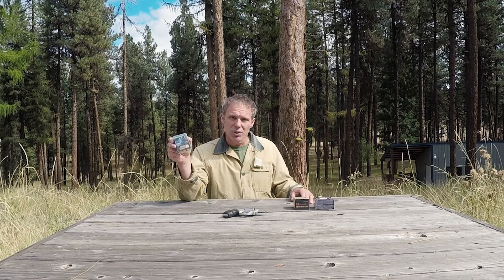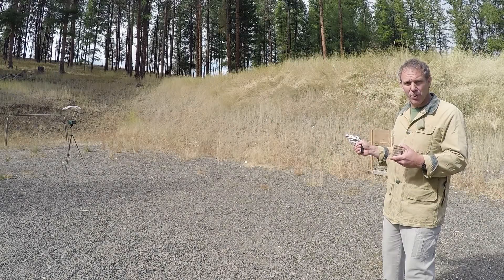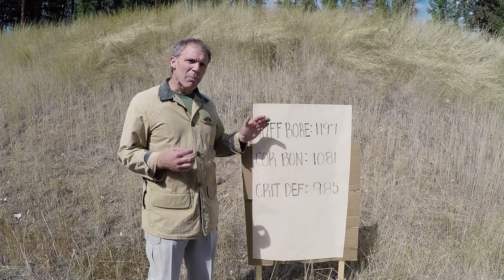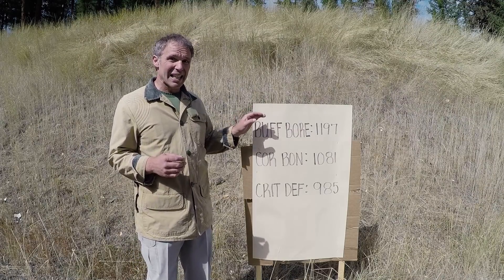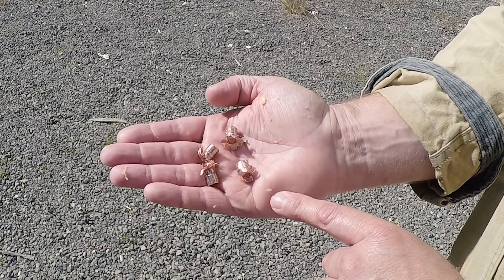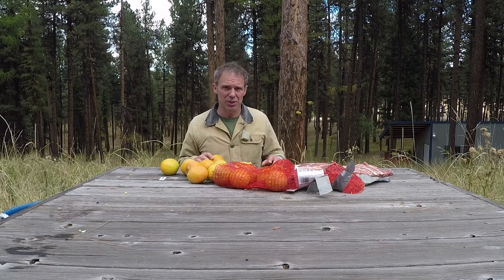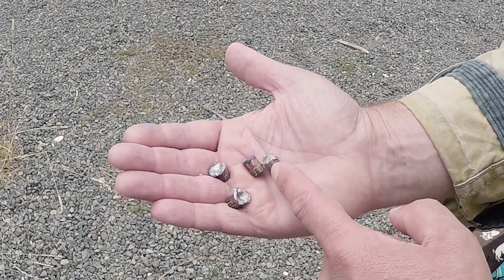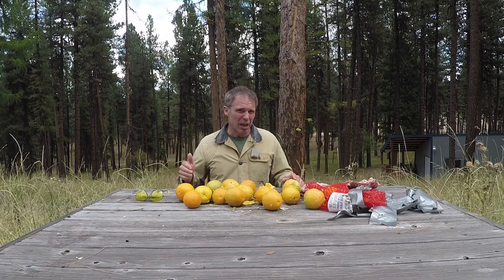Buffalo bore, Lead free .38 special+P.